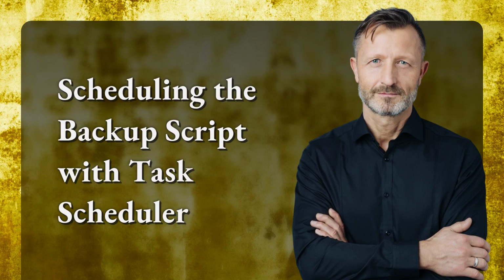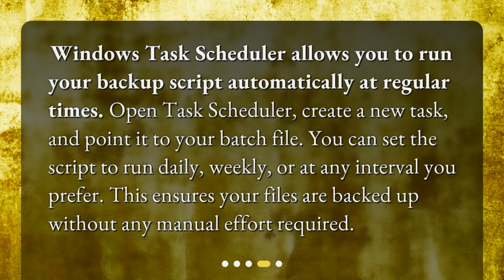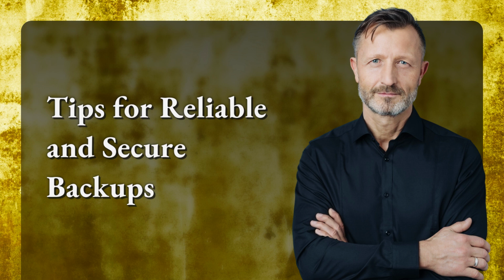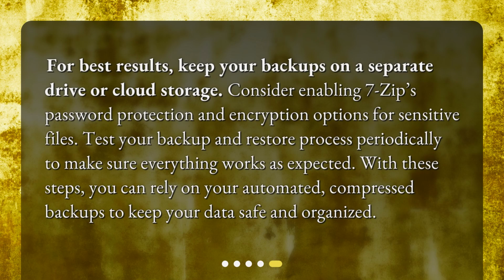Automate File Backups with 7-Zip Scheduling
7-Zip Backup Guide 👉 Discover how to automate file backups using scheduled 7-Zip compression! This easy tutorial walks you through scripting and scheduling backups to protect your data, save space, and boost security. Perfect for anyone wanting hassle-free, reliable file management. Watch now to secure your files effortlessly!

00:00 🔹 Introduction to Automated Backups with 7-Zip
00:29 🔹 What is 7-Zip and Why Use It for Backups?
01:01 🔹 Writing a Basic Backup Script with 7-Zip
01:37 🔹 Scheduling the Backup Script with Task Scheduler
02:04 🔹 Tips for Reliable and Secure Backups

📌 Tech Utilities & File Management Tools 🔸 Archiving & Compression Tools 🔸 Automating File Backups with Scheduled Compression Using 7-Zip